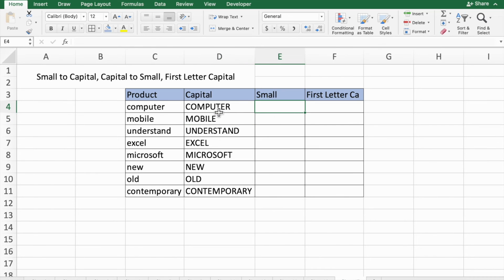How to Change Case in Excel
In this video, I am going to tell you about how to Change Cases in Excel.
How to Change Cases in Excel
Like this you can Change Cases in Excel
Thanks.
Change Cases in Excel
proper case,
lower case,
change case in excel,
uppercase to lowercase in excel,
excel uppercase to lowercase,
excel change case,
change lowercase to uppercase in excel,
change upper case to lower case,
sentence case in excel,
change upper case to lower case in excel,
excel tutorial,
change text case in excel,
change lower to upper case in excel,
excel tips,
change lower case to upper case in excel,
how to change lowercase to uppercase in excel,
microsoft excel,
excel tips and tricks,
proper case in excel,
change lowercase to proper case,
how to change first letter upper case in excel,
how to capitalize letters in excel,
how to capitalize first letter in excel